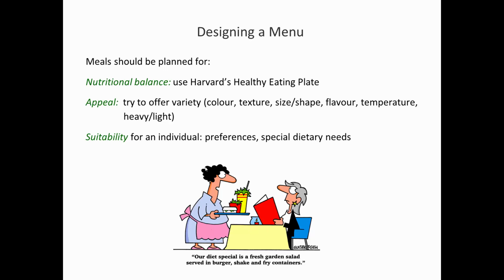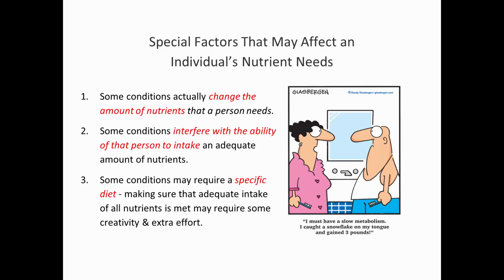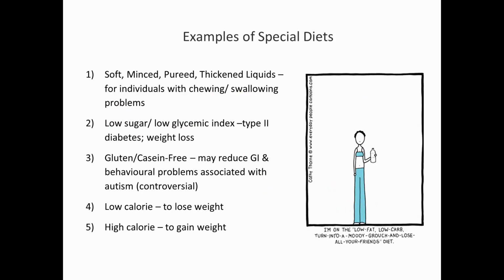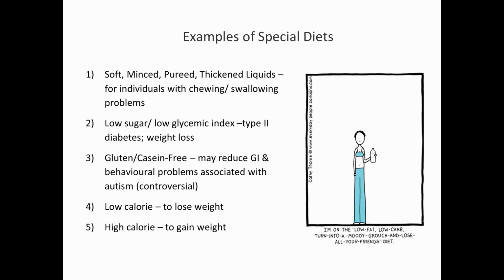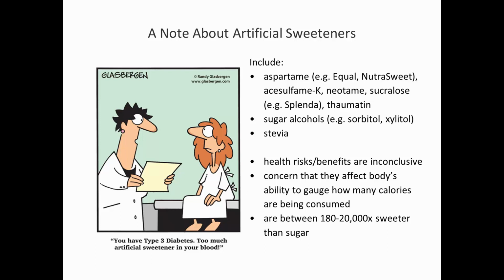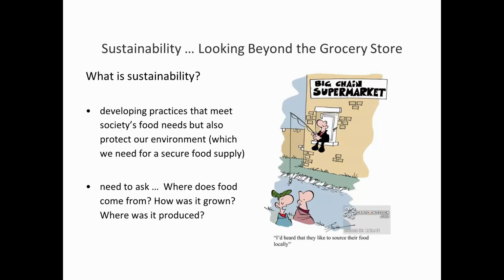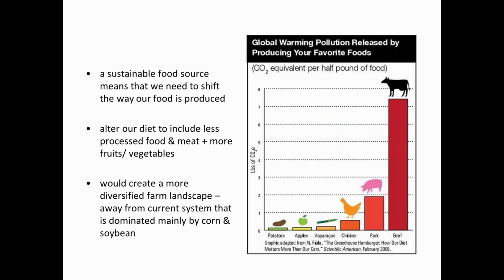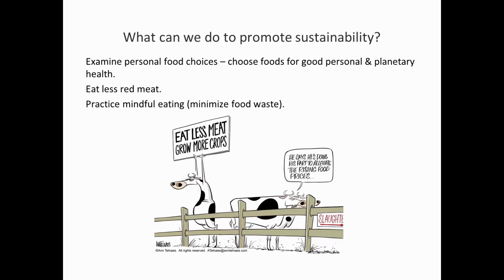Nutrition 2 part 2